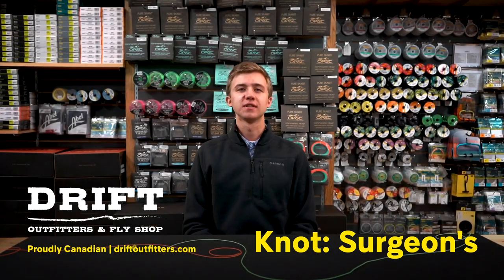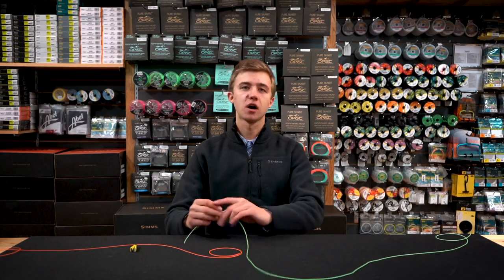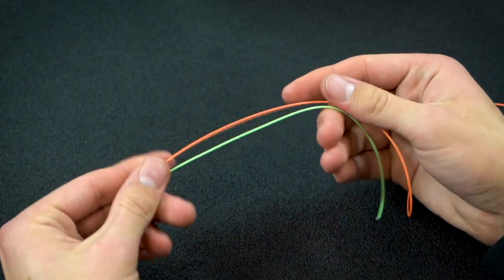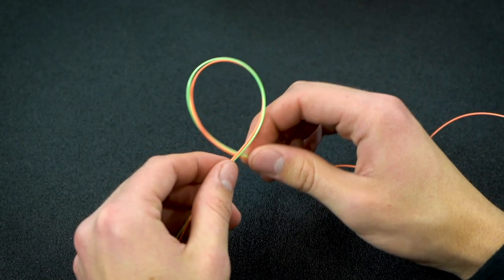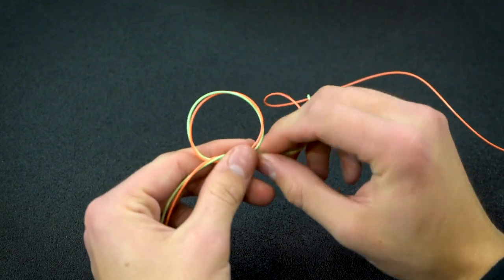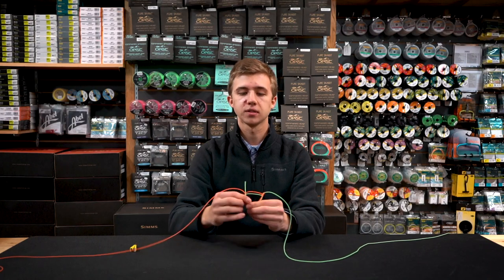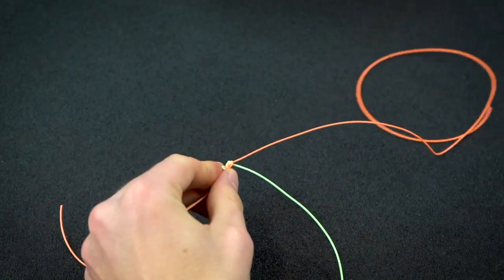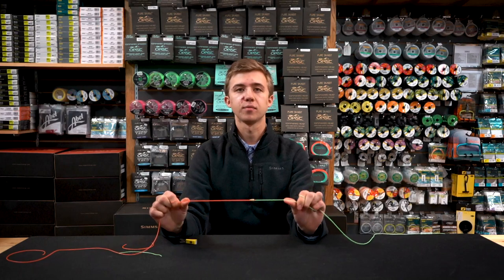Sugeon's Knot - Double & Triple - How To Tie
Learn how to tie the Double & Triple Surgeons Knot with Chris from Drift Outfitters & Fly Shop.

One of the top knots for tying sections of tippet together.  A warning, do not use this knot to build an entire leader, use it only for the last two segments before your fly as the knot comes off at a slight angle.